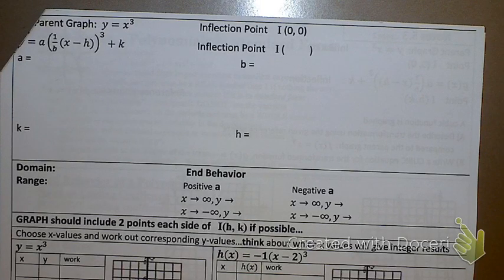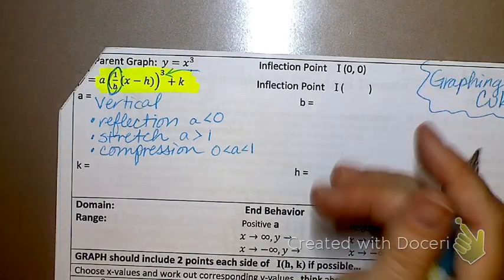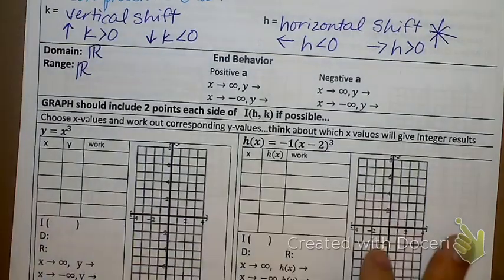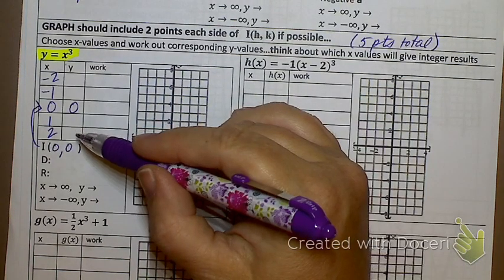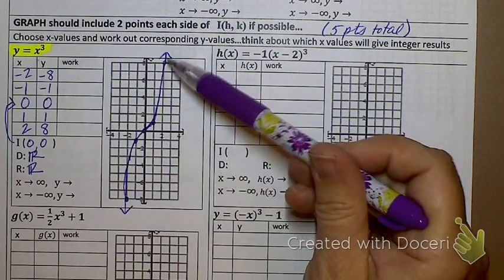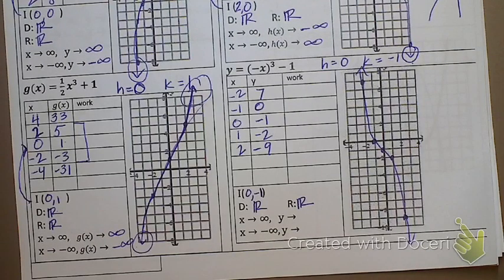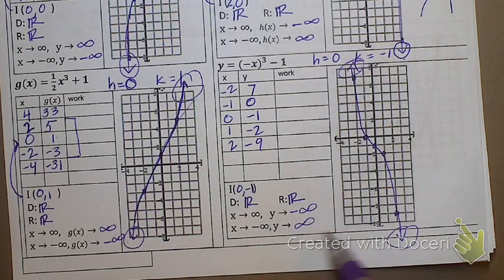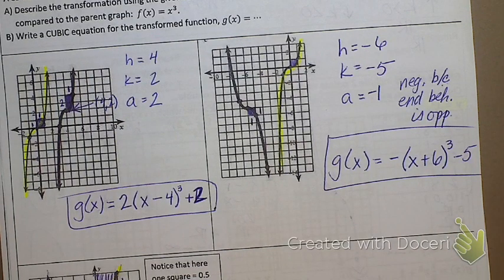5.3 Graphing Cubics 9/24/18